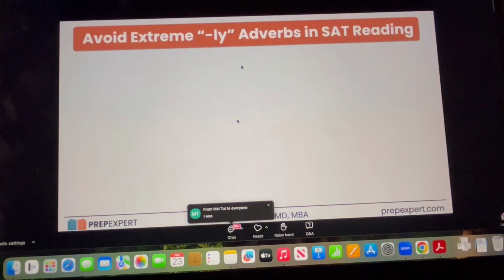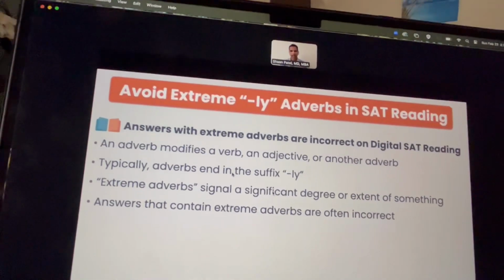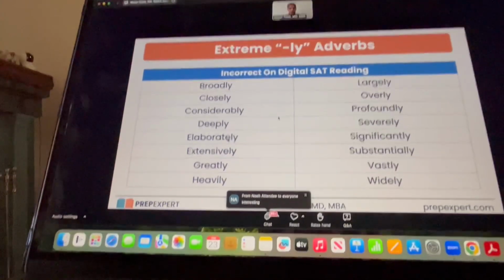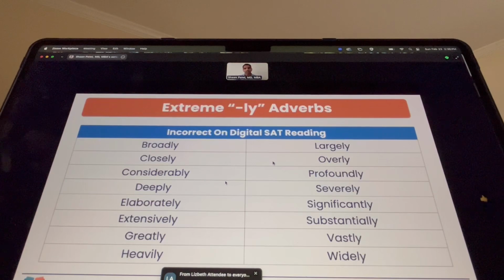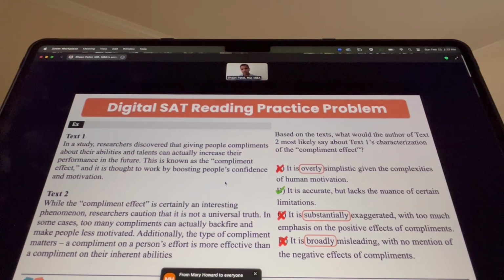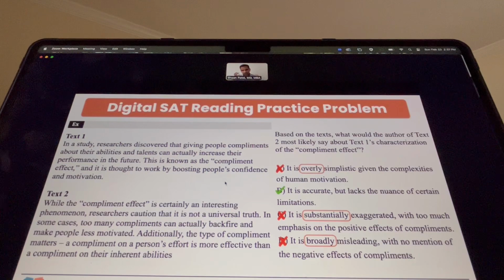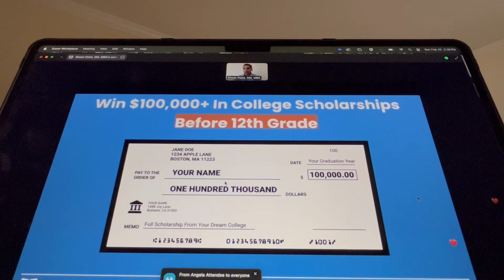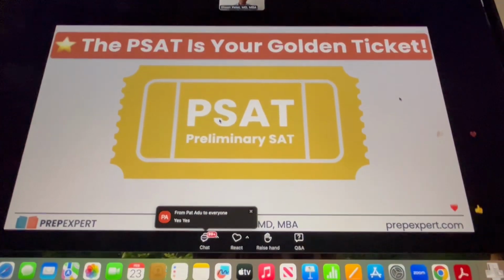Feb23- SAT digital version